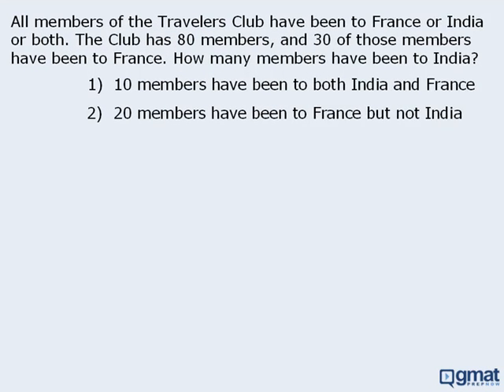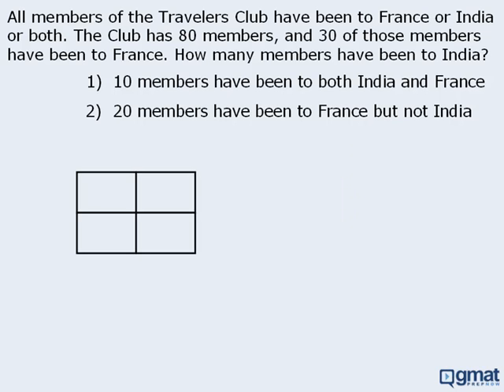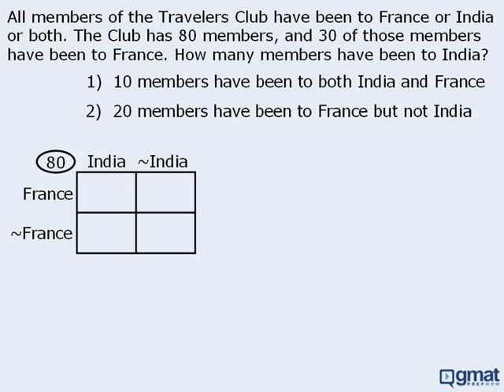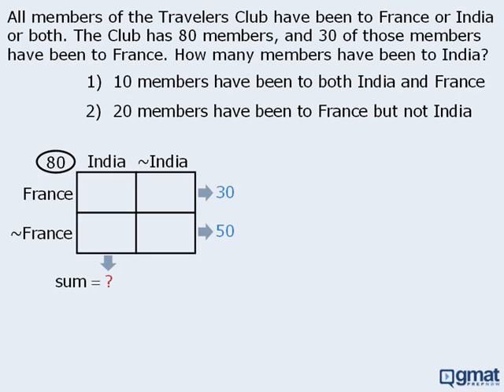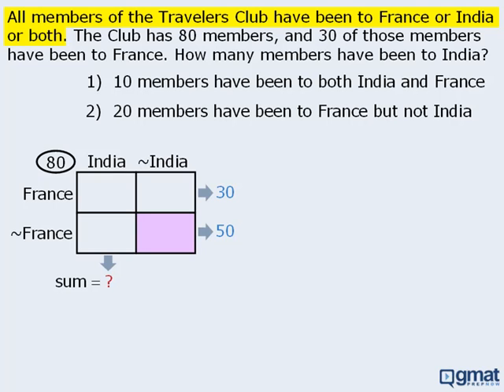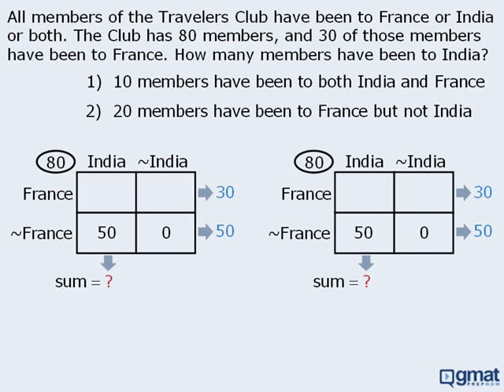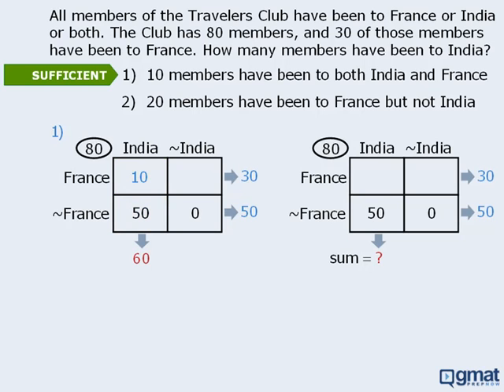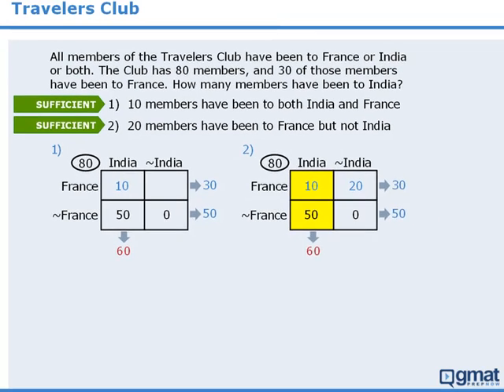Double Matrix Practice Question - Travelers Club